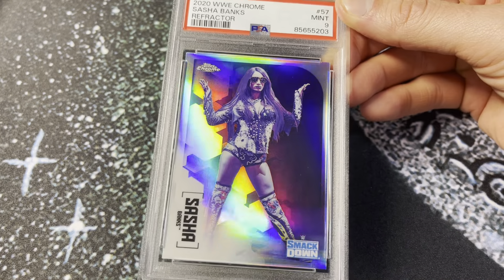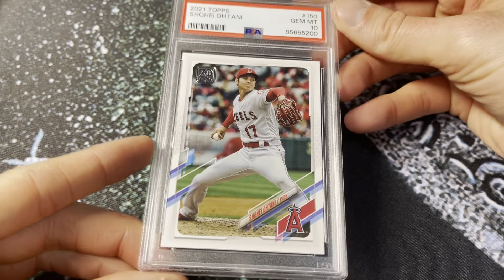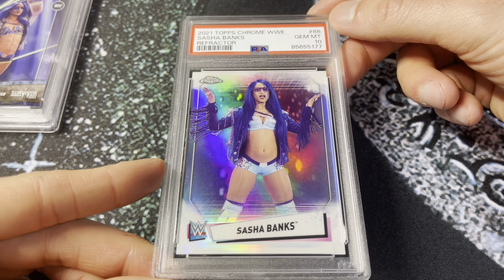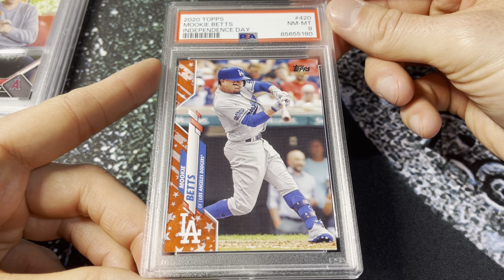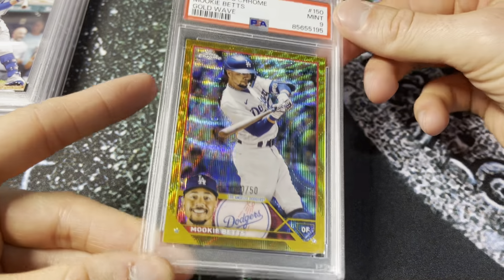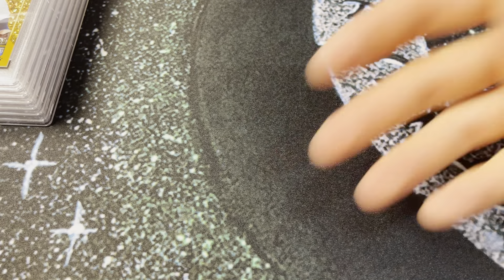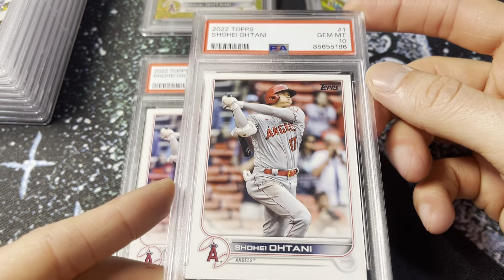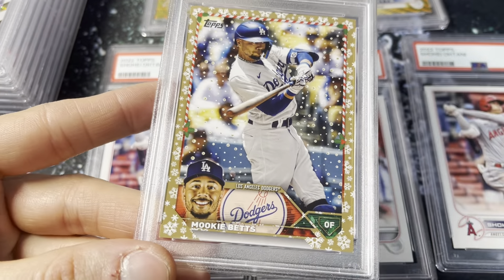PSA REVEAL ULTRA MODERN BASEBALL & WRESTLING 29 CARDS GOLD REFRACTORS, 1/1, BASE, TOPPS NOW, GILDED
Contrarian Cards eBay Store